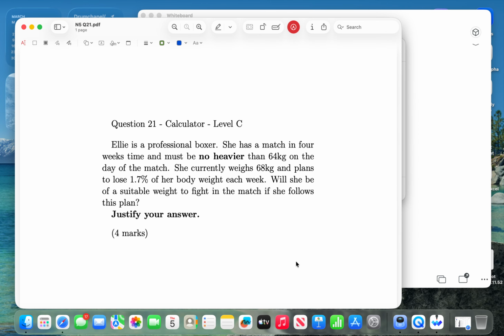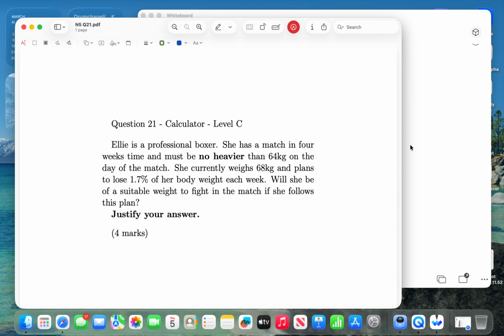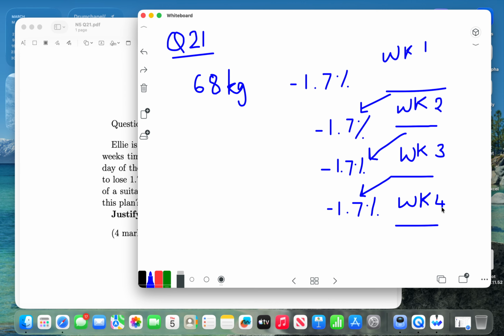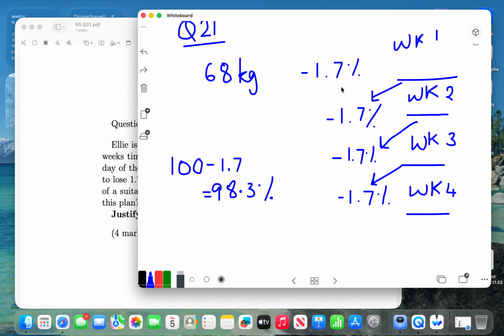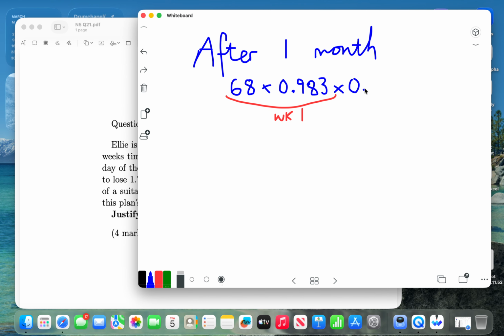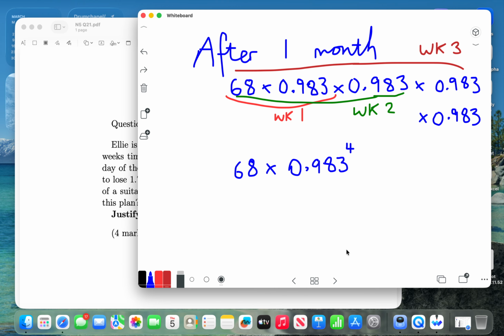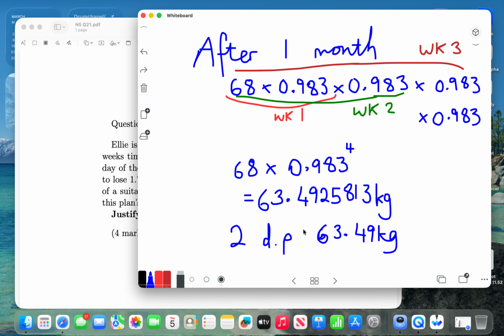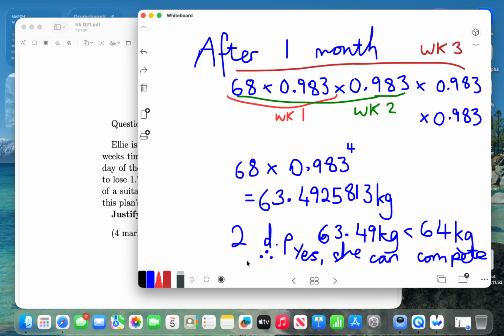Level C - Question 21 - Percentages (Calculator)